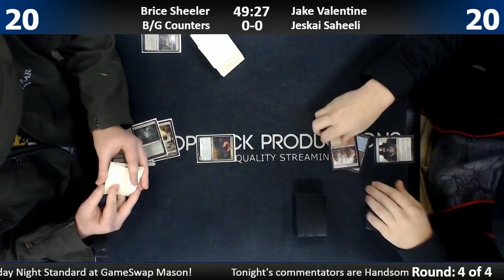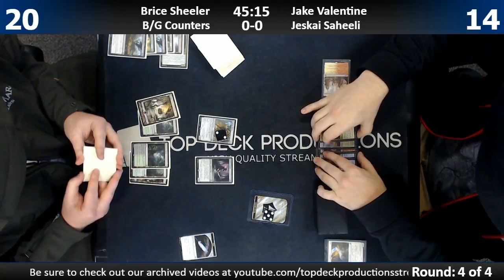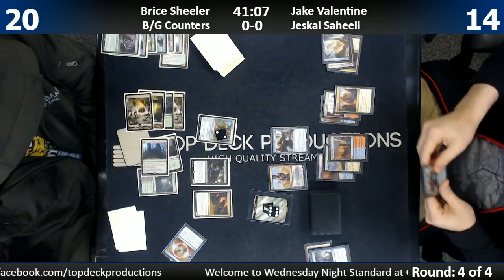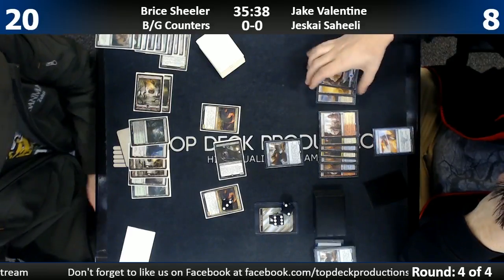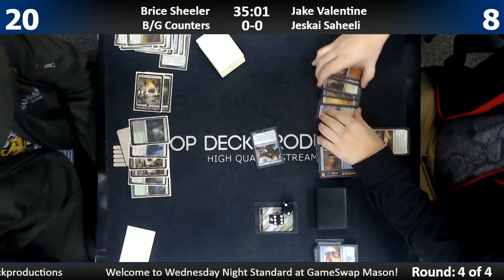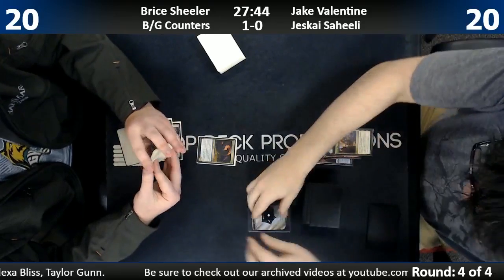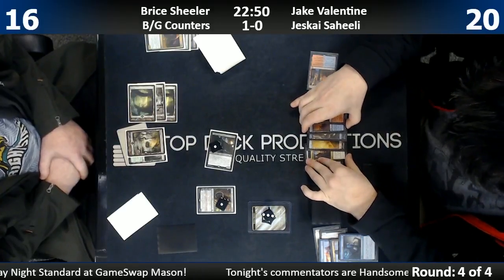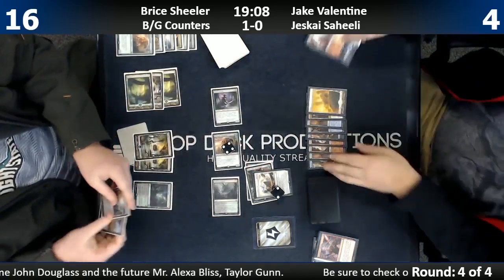Wednesday Night Standard (3/15/17) Brice Sheeler (G/B Snake) vs Jake Valentine (Jeskai Saheeli)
1065 Reading Rd, Mason, OH 45040